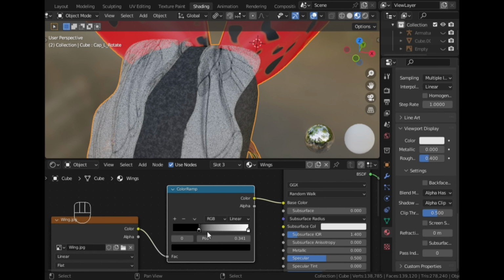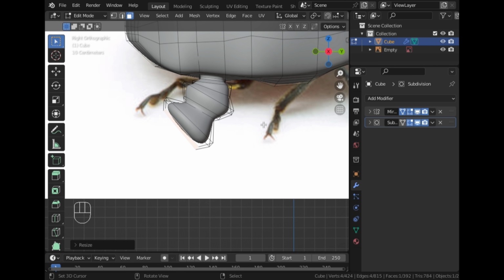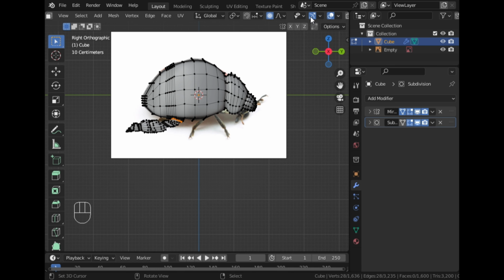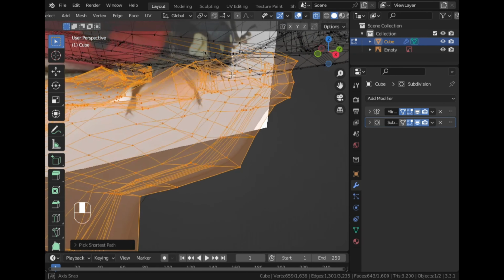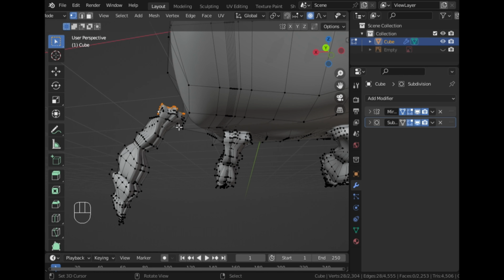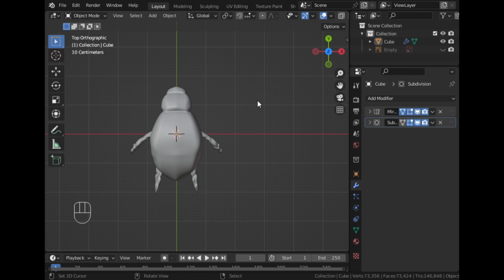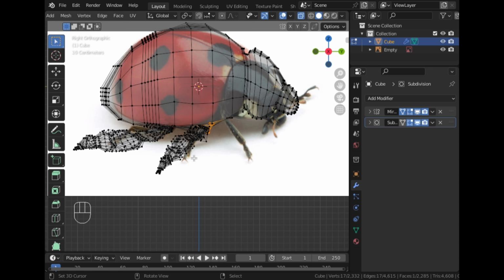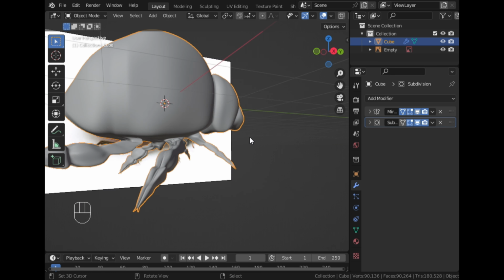Ladybug Part-2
This is a new series in which I will show the process of the 3d Modelling of an insect called Lady Bug .  This whole series will includes the 3d Modelling of Ladybug, texturing of Ladybug, Animating with share keys, Rigging and animating the walk cycle of LadyBug...

And this video is the Part-2 of this series of Ladybug and in this video, I have started with the 3d modelling of the legs of the Ladybug and have continued the process of 3d modelling of Ladybug in Blender...

You can also watch the my previous Playlist of the 3d Horse Modelling in blender by clicking here...